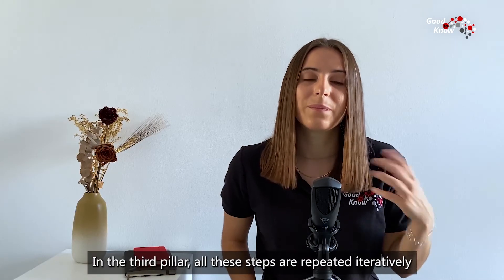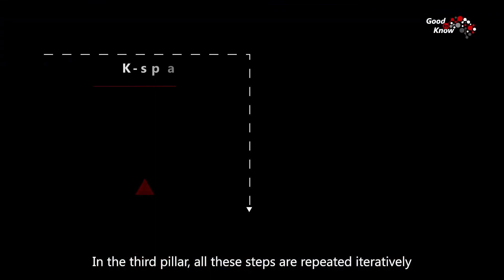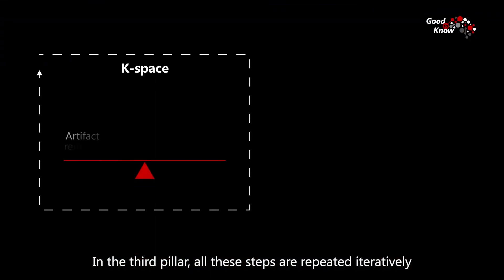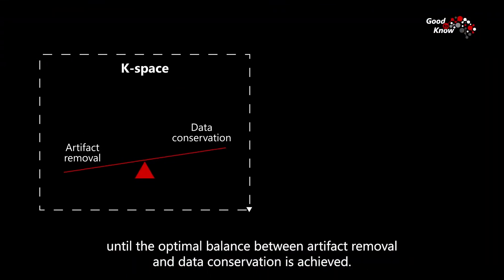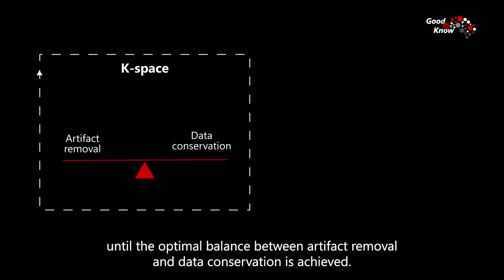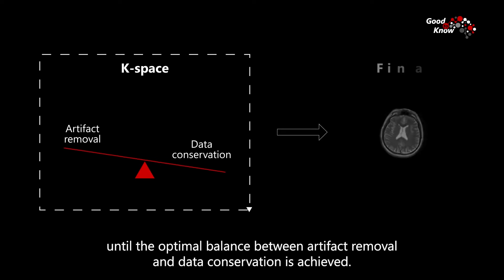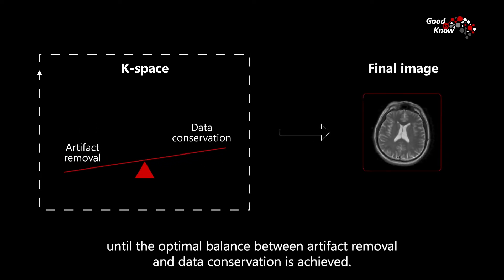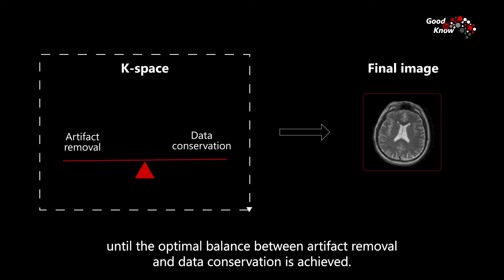Good To Know - Compressed Speeder (CS)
In our latest Good to Know, Canon’s Clinical Scientist Alba Iruela introduces the acquisition acceleration in Compressed Sensing for MRI and how it is applied in Canon’s Compressed SPEEDER technology. She also introduces the concepts of incoherent under sampling, signal sparsity, non-linear iterative reconstruction.
We try to make it easy to understand with videos and links to useful information, and PDFs are made available to print out if you would like to keep the information handy.